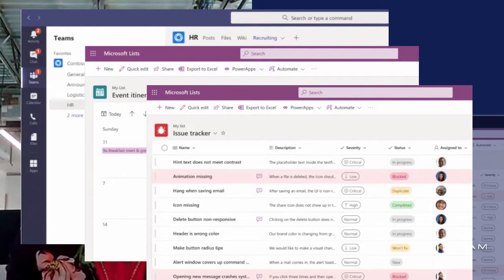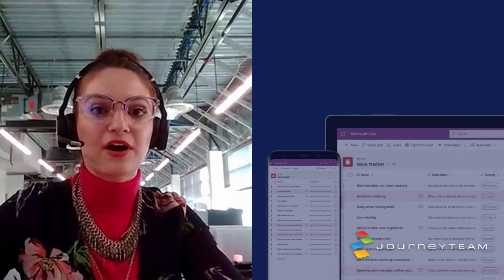Introducing Microsoft Lists: Your Smart Information Tracking Tool | JourneyTEAM Partner of the Year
SharePoint lists just got a whole lot smarter. Your team manages a lot of information, workflows, and data. Microsoft Lists provides teams with a simple, flexible, and easy way to manage work.

Track information, organize tasks, and manage contacts, issues, inventory, and routines with ready-made templates and customizable views. You can also use rules and alerts to keep your team in sync. As a new application with Microsoft 365, you’ll know that you’ll have enterprise-ready security and compliance.